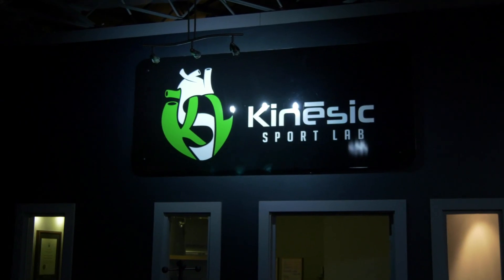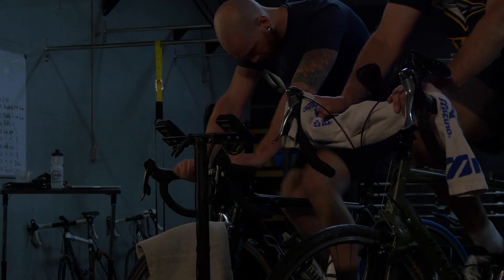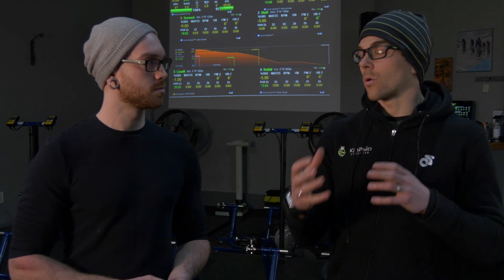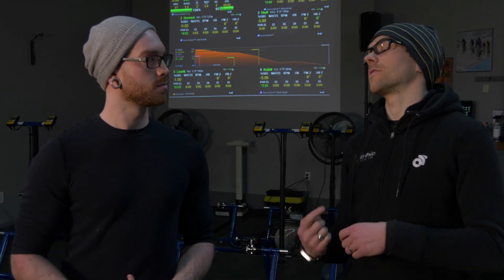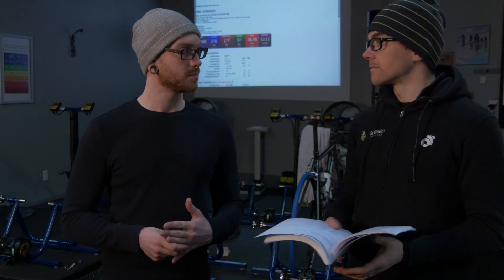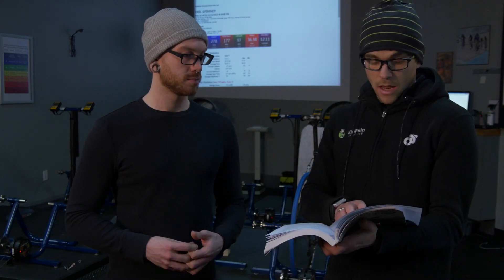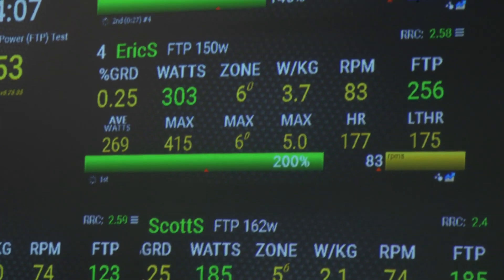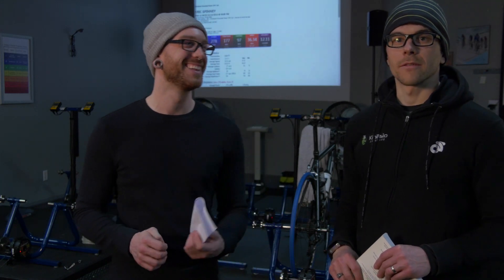Functional Threshold Power Testing at Kinesic Sport Lab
In this video on The Student Cyclist, I visit Kinesic Sport Lab owned by Jeff Zahavich. Jeff invited me to come test my Functional Threshold Power (FTP) on the CompuTrainer software systems in the lab, and get some insight into the idea behind training with power and why we need to find our FTP before starting a power training program.

We share my results and discuss what they mean. This was a very eye opening experience for myself. To get some concrete data on where I am at in my training/abilities is a fantastic basis to see how I am performing now and will be interesting to compare later down the line and see if my "power meter-less" training is effective in raising my FTP and Watt/Kilogram.

For more information on Kinesic Sport Lab/FTP Testing and their Tour de Hell winter training program check out their website!